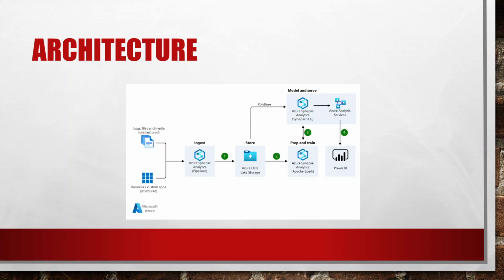Part 4 Azure Data warehouse setup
This video will guide you how to understand very well how to create a data warehouse in azure and connect it to Power BI